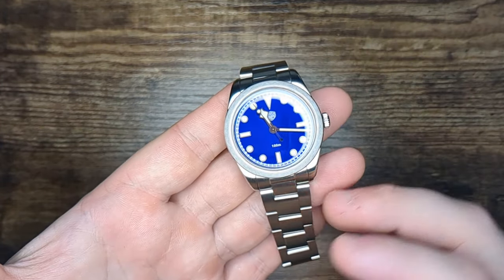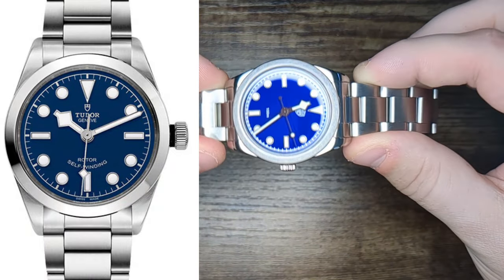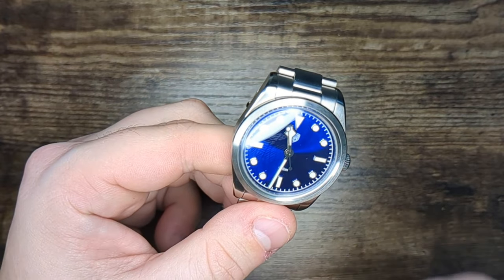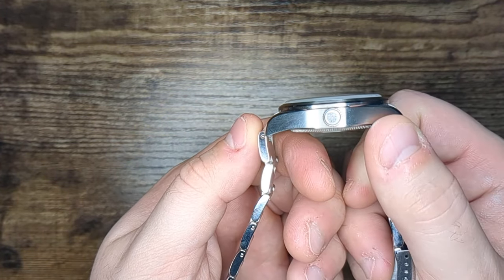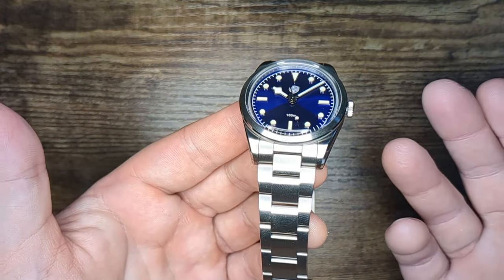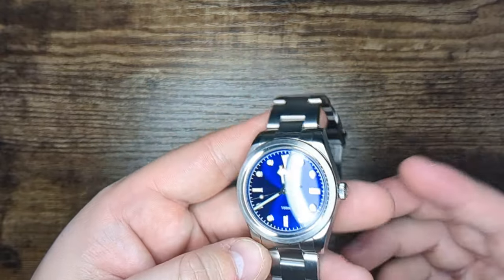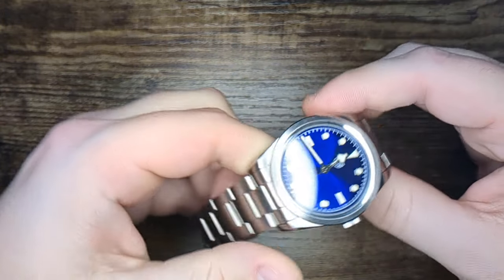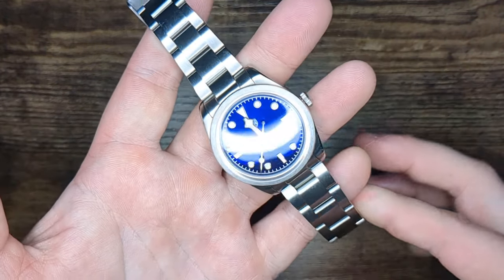The $90 "Tudor-alike"! The Watchdives WD1970S Review